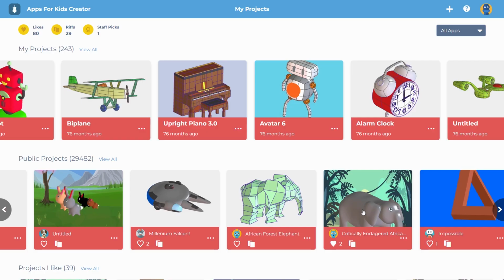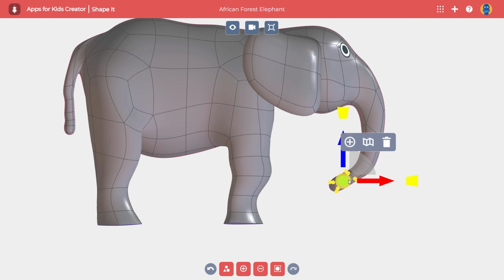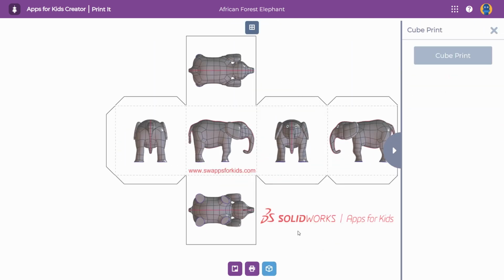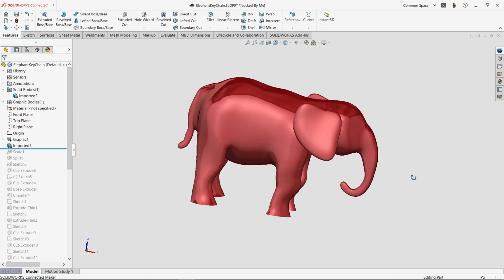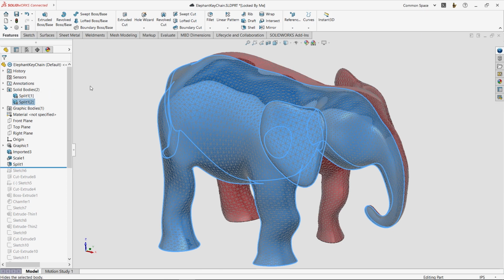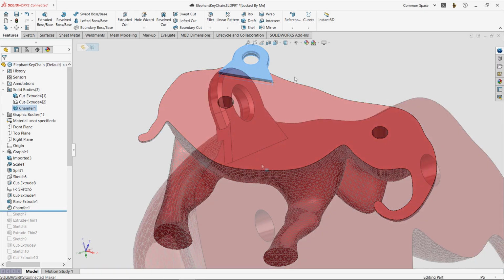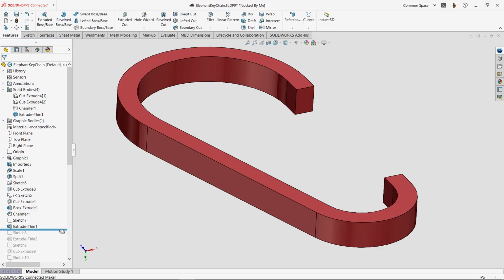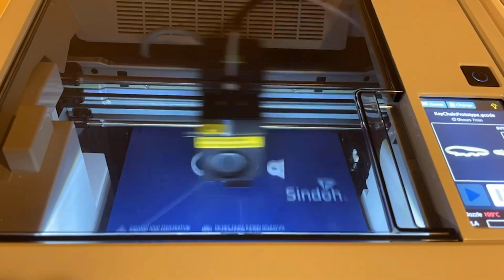This custom 3D Printed Carabiner is strong enough to hold an elephant! ;)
Making toys for children is incredibly rewarding. This week we used a free SOLIDWORKS Apps for Kids account and the powerful mesh modeling tools in SOLIDWORKS for Makers to design and 3D print a custom carabiner and an African Forest Elephant for our nephew! Check out how you can transform a child's creation into a custom toy and backpack accessory!

*We are solidworks employees who love to make cool stuff with the software we help to design.